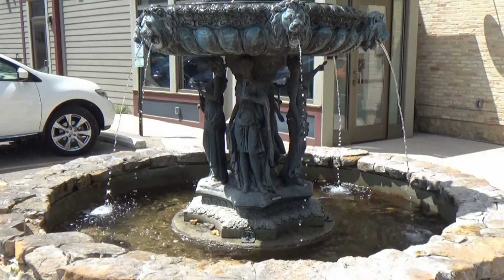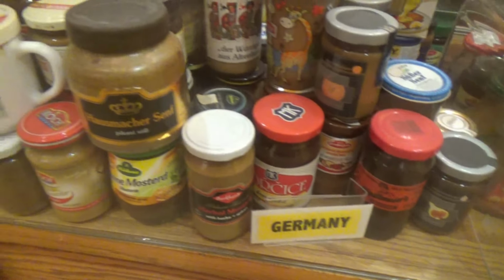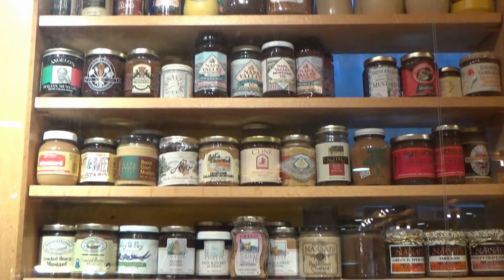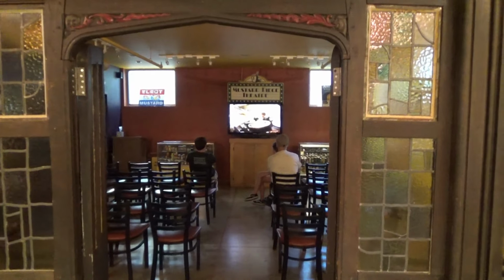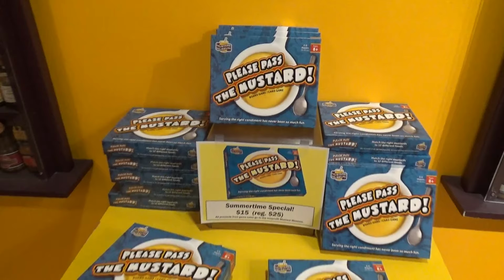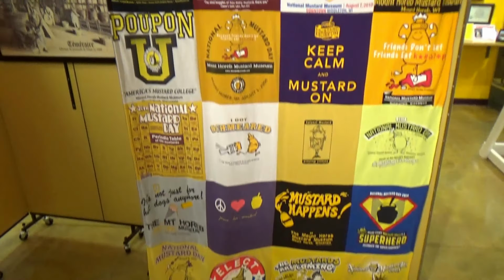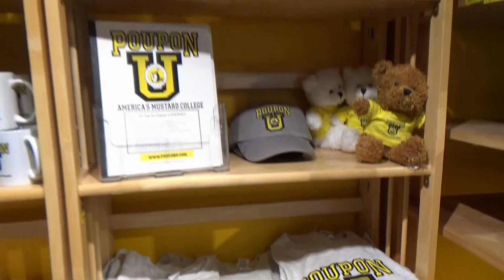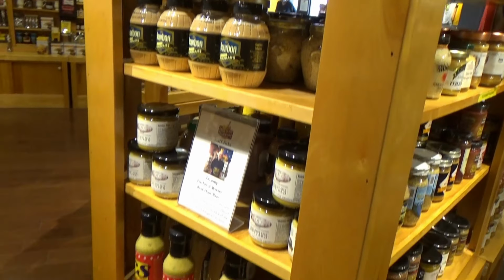The National Mustard Museum - Middleton, Wisconsin